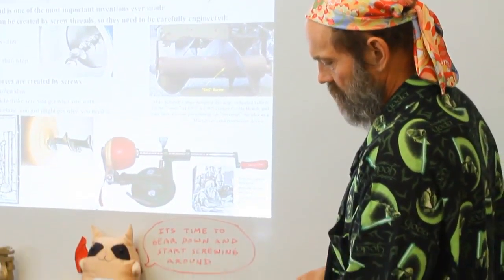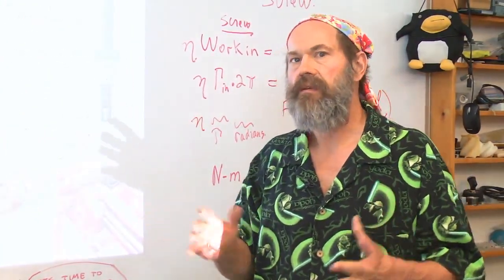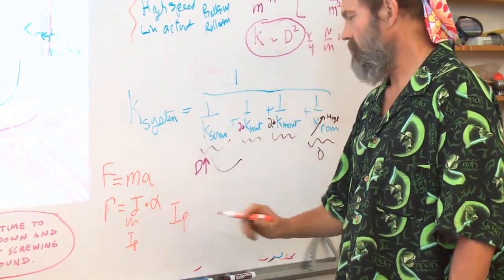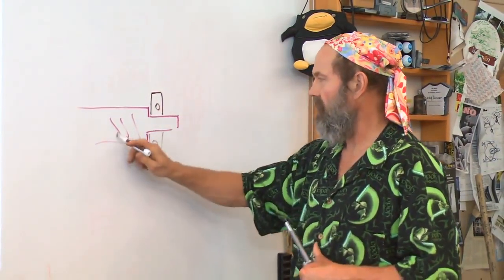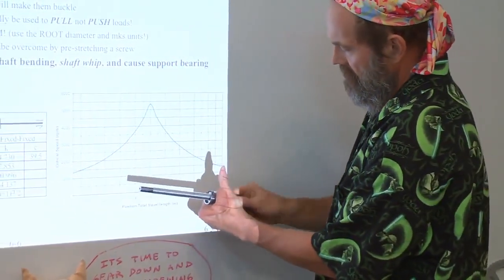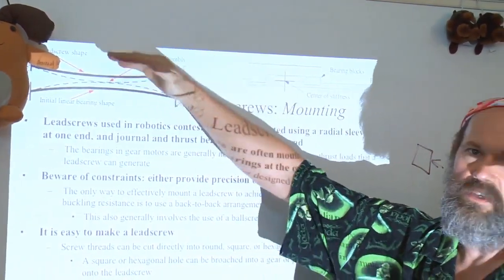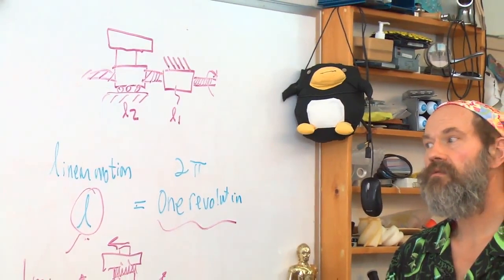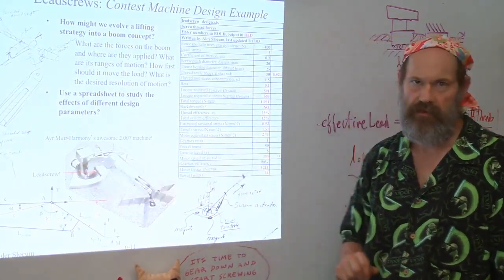2 75 Topic 6 Part 1: Screws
Power Transmission Elements II
Screws and Gears

In this series of 2.75 videos (names after my MIT class 2.75 Precision Machine Design ) I present the material that is in my on-line free book “FUNdaMENTALs of Design”.